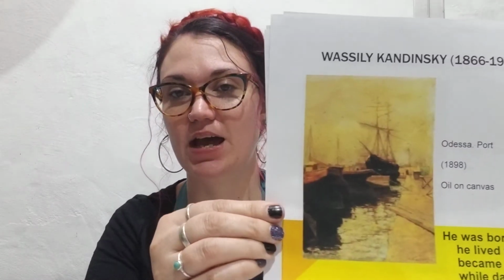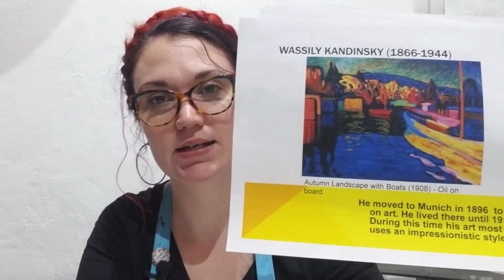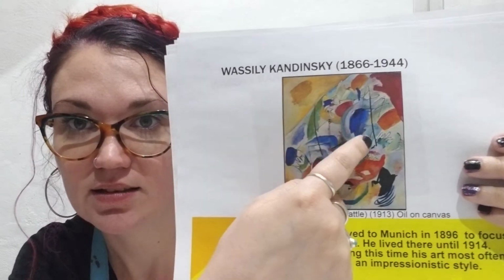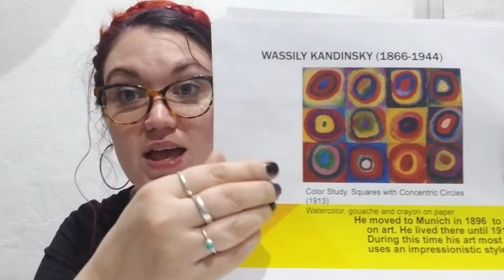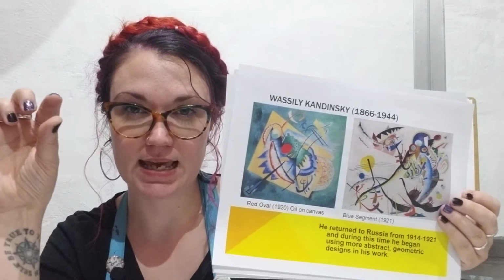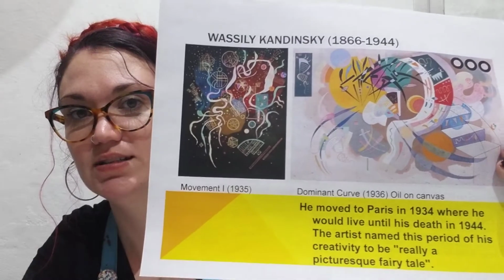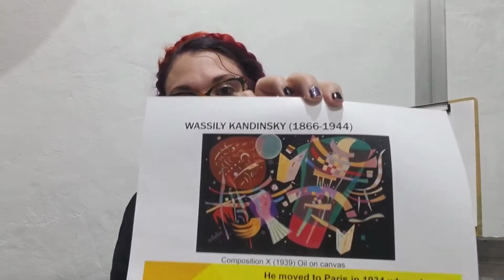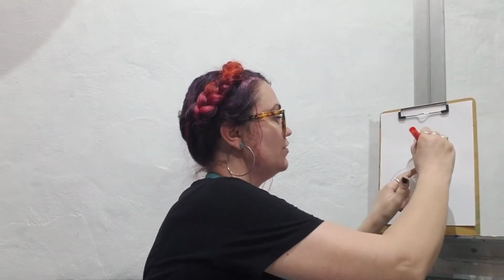Art with Anna: Wassily Kandinsky & Abstract Geometric Art